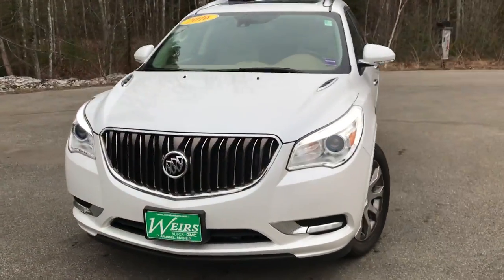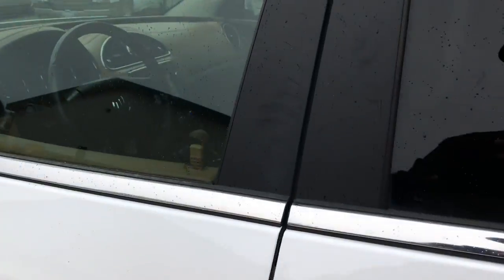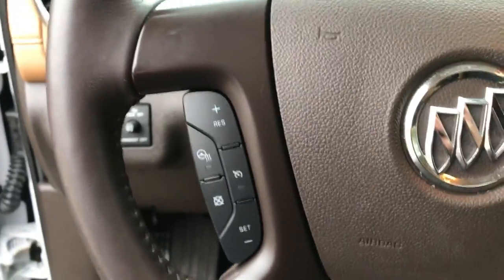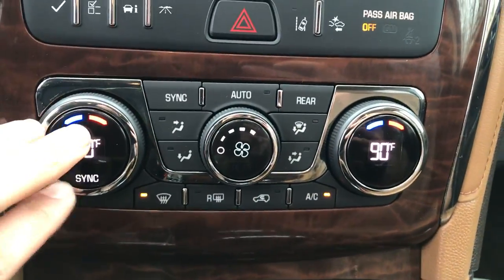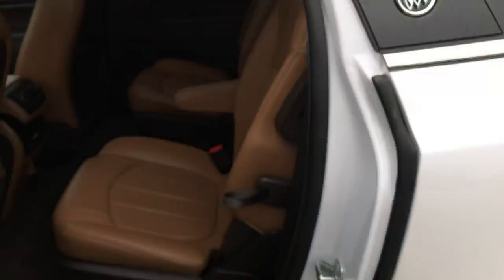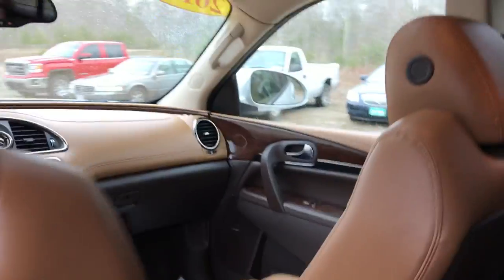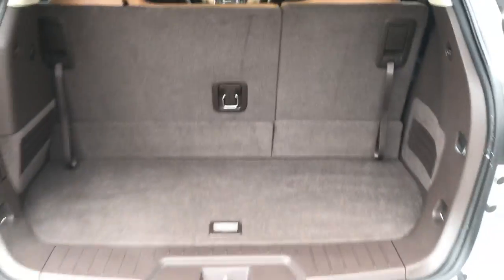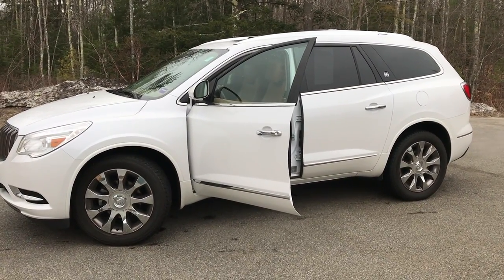2016 BUICK ENCLAVE PREMIUM AWD, PT19015.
2016 Buick Enclave Premium AWD, 34K Miles. CLEAN CARFAX/NO ACCIDENTS REPORTED, ONE OWNER, SERVICE RECORDS AVAILABLE, DEALER SERVICED, Enclave Premium Group, 4D Sport Utility, 3.6L V6 SIDI VVT, 6-Speed Automatic Electronic with Overdrive, AWD, White Frost Tricoat, Choccachino w/Cocoa Accents w/Perforated Leather-Appointed Seat Trim, 120-Volt 3-Prong Household-Style Power Outlet, 4500lbs Trailering Package, 7-Passenger Seating, Blind Spot Sensor, Bose Advanced 10-Speaker Audio System, Brake assist, Bronze-Toned Grille, Enclave Tuscan Edition, Experience Buick Package, Exterior Parking Camera Rear, Heavy-Duty Cooling System, Power Tilt-Sliding Moonroof, Rear Parking Sensors, Rear Seat Entertainment System, Trailer Hitch, Wheels: 20 Chrome-Clad Cast Aluminum w/Bronze Pockets. 2016 Buick Enclave Premium Group AWD 3.6L V6 SIDI VVT 6-Speed Automatic Electronic with Overdrive CARFAX One-Owner. Clean CARFAX. Certified. Buick Certified Pre-Owned Details:* 172 Point Inspection* 24 months/24,000 miles (whichever comes first) CPO Scheduled Maintenance Plan and 3 days/150 miles (whichever comes first) Vehicle Exchange Program* Powertrain Limited Warranty: 72 Month/100,000 Mile (whichever comes first) from original in-service date* Warranty Deductible: $0* Limited Warranty: 12 Month/12,000 Mile (whichever comes first) from certified purchase date* Transferable Warranty* Vehicle History* Roadside AssistanceWhite Frost Tricoat Recent Arrival! Odometer is 4944 miles below market average!Weirs Buick GMC has been serving Arundel, Kennebunk, Kennebunkport and all of Maine for over 50 years. Our dedicated staff is here to ensure whether you are looking to buy, sell, or lease a Buick or GMC in Maine that we make it the best experience possible. Whether you live in Westbrook, Portland, Augusta, Auburn, Sanford, Portsmouth, or anywhere in New England- Weirs GMC is your GMC dealer in Maine. We also sell and service Fisher snow plows. Our pricing is always competitive & comparable to other GMC and Buick Dealers in Maine. We are located at 1513 Portland Road, Arundel, Maine